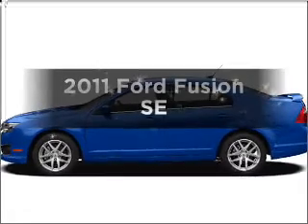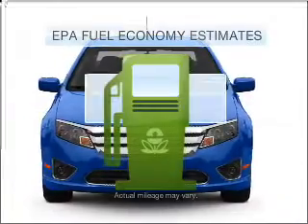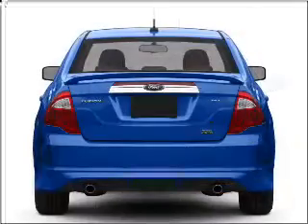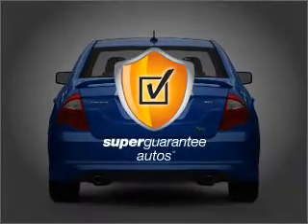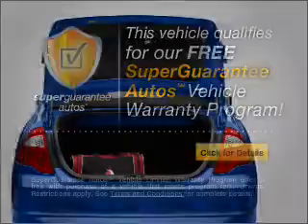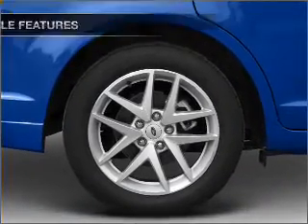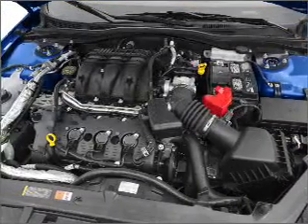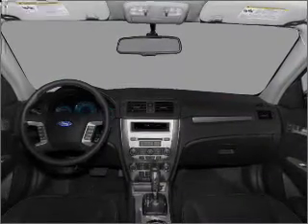2011 Ford Fusion - VERSAILLES KY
Year: 2011
Make: Ford
Model: Fusion
Trim: SE
Engine: 2.5 liter inline 4 cylinder 16 valve
Transmission: Automatic
Color: White Suede
Mileage: 5
Address:
3405 LEXINGTON RD